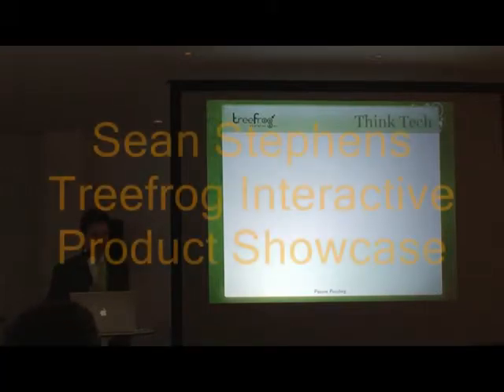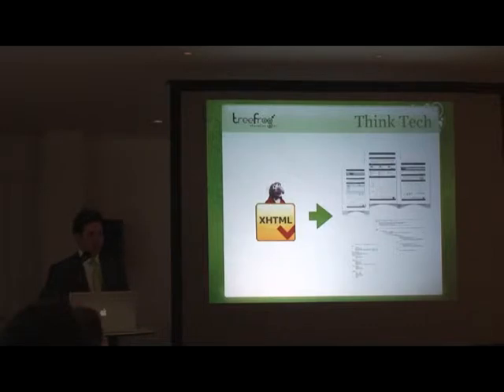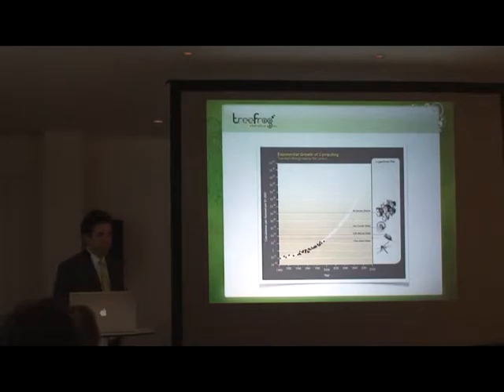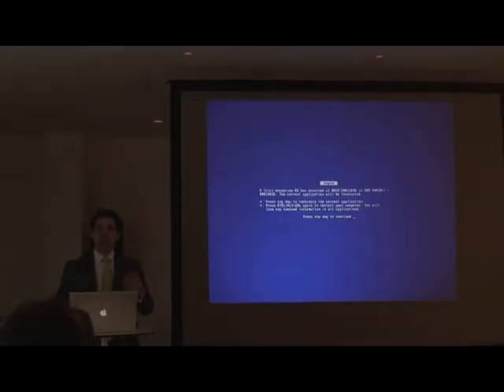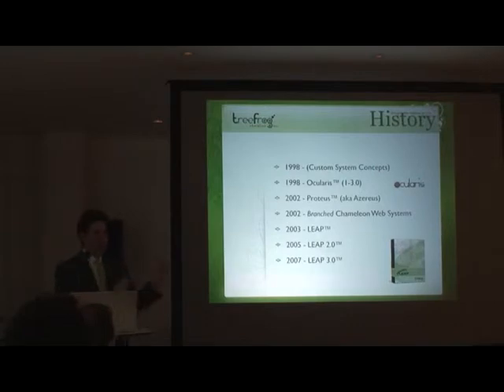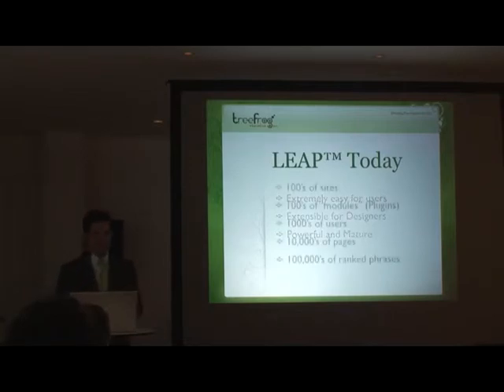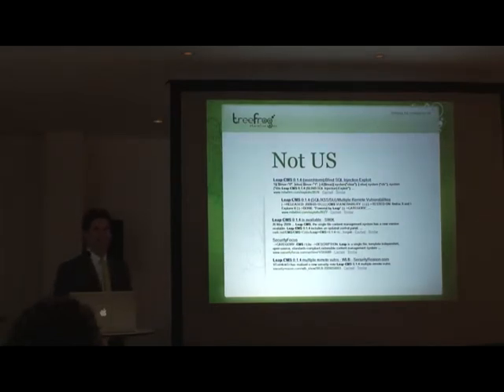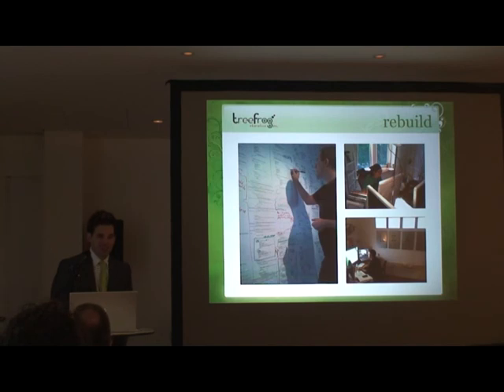LDC09 Thurs Sean 2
Sean Stephens talks about  Lasso 9 and Treefrog Interactive [part 2 of 3]